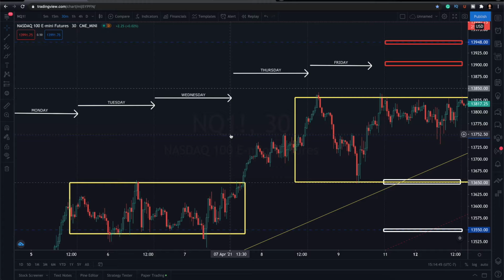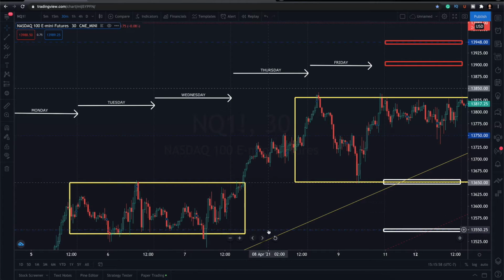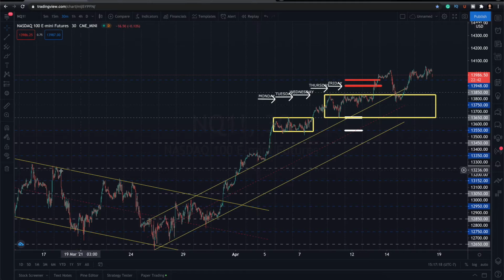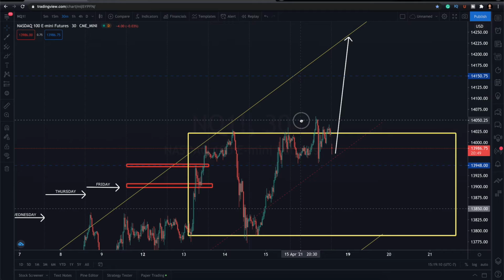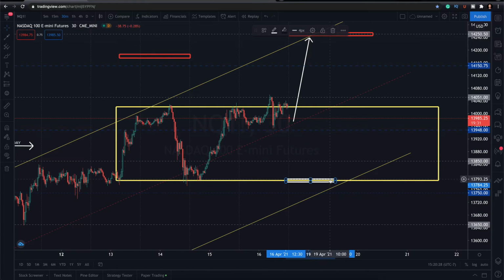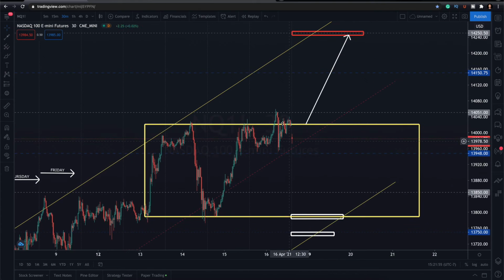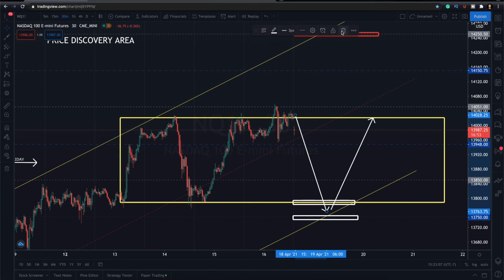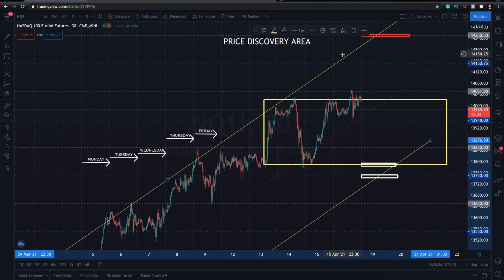How To Trade A Range Breakout (Using Key Levels)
In this video, You will learn the easiest way to trade range price action and range breakouts. We are currently forming a very nice range on the Nasdaq, but it is yet to be confirmed.
Price action combined with key support and resistance levels with candlesticks pattern formation is one of the most important trading setups you must know and understand, to be a successful trader.

I use candlesticks pattern formations, to find the best place to enter a trade and I use the price action of a key level, to detect an early reversal in trends.

Potential Levels Of Interest:
LONG:
-13 790
-13 750
SHORT:
-14 250